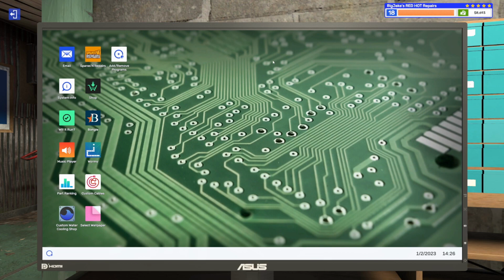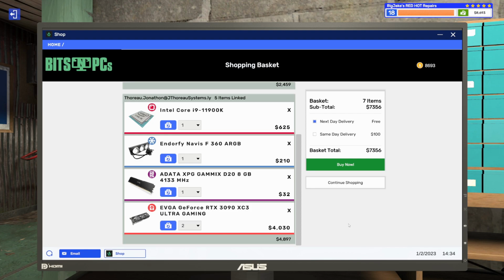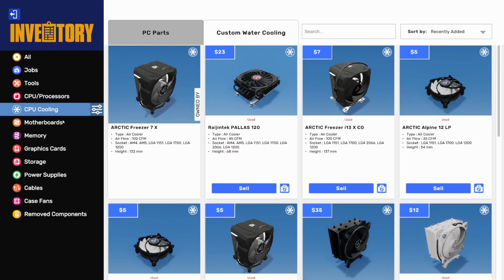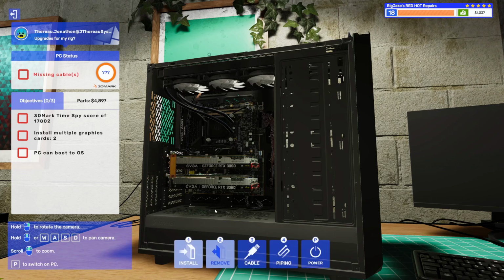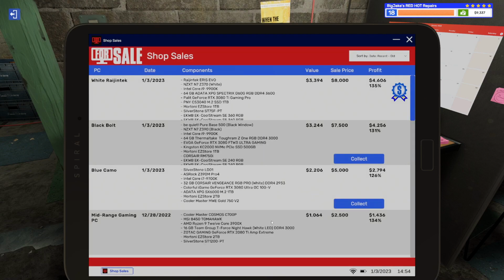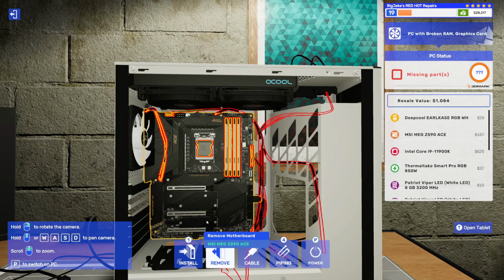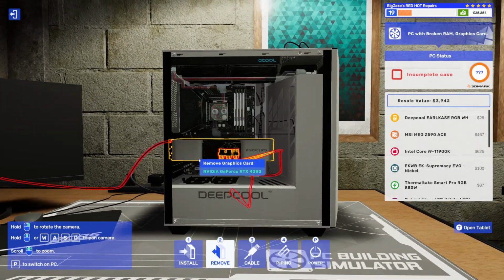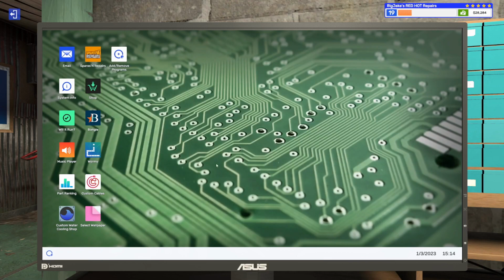Learning How to DELID a CPU!! | PC Building Simulator 2 | Episode 30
In this episode, I learn how to delid a CPU. Then, I upgrade a PC to have two graphics cards and to get a 3DMark score of 17802 or better. Finally, I fix up a PC from Spares 'n' Repairs to sell in the storefront.

PC Building Simulator 2 is available on Epic Games. Be sure to use Creator Code BIGJAKE901 at checkout

About PC Building Simulator 2:
Start your own PC business in Career Mode, and learn to build and repair PCs. Upgrade your workshop and unlock new tools and equipment as you level up. Turn a profit while going the extra mile for your customers, and watch the positive reviews roll in. Unleash your creativity in Free Build Mode. Select from 1200+ components to plan and execute a powerhouse PC. Install upgraded water cooling, overclock your CPU & GPU, and tweak RAM timings to turbocharge performance. Use 3DMark and Cinebench benchmarks to test and optimize your design. Add sequenced RGB lighting, spray paint, and stickers to create the ultimate custom rig. Customize your workshop with new walls, floors, posters, and furniture, and make your PC building space your own. Go deeper into your builds with realistic hardware and software simulation. Optimize cooling with the Fan Control app and thermal camera, track power consumption with Power Monitor, and add custom water blocks to GPUs, CPUs, RAM, and Motherboards.